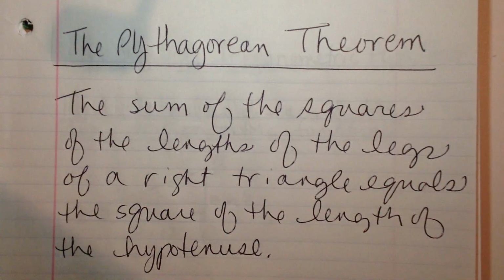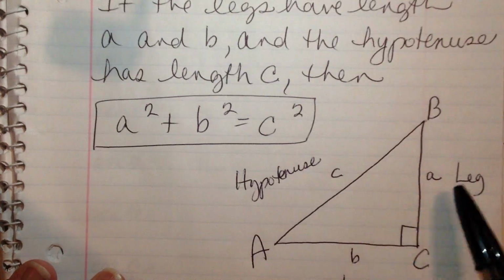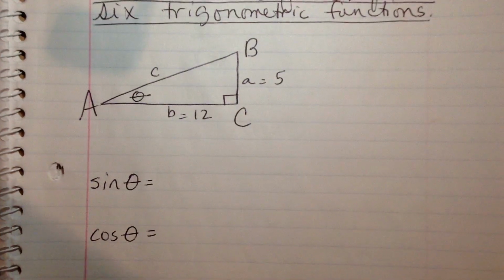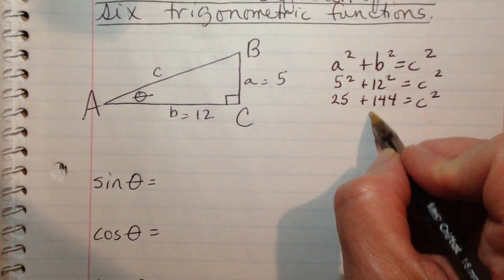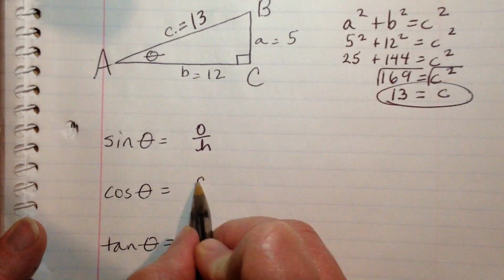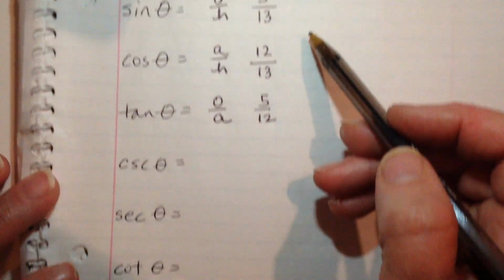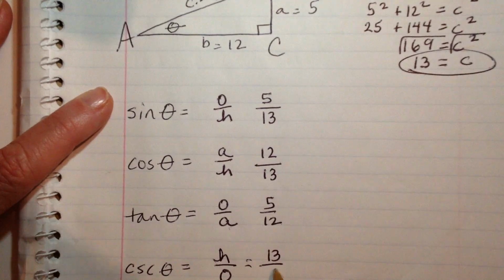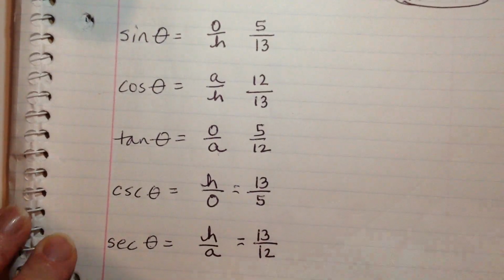5 2 Trig Podcast 2